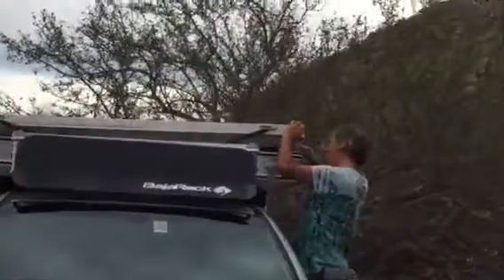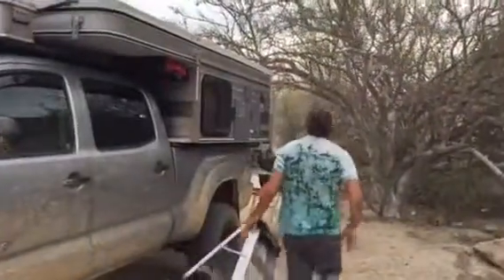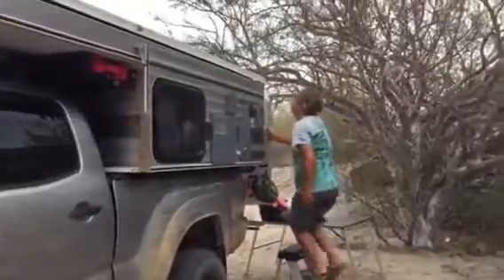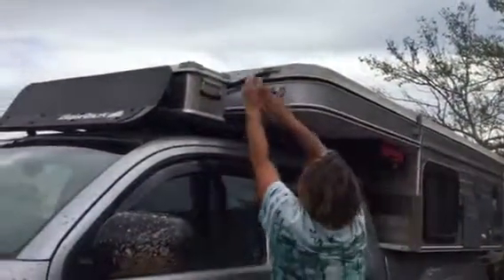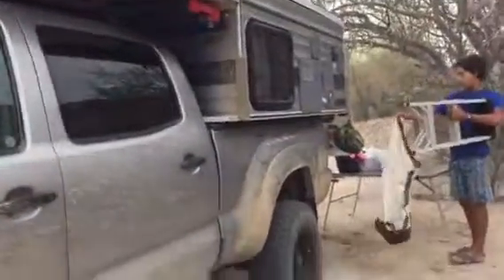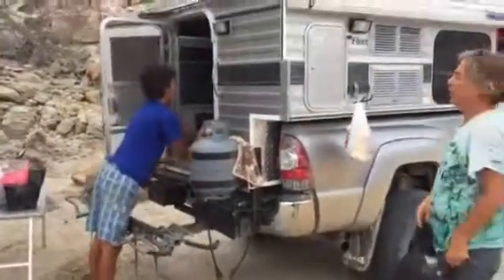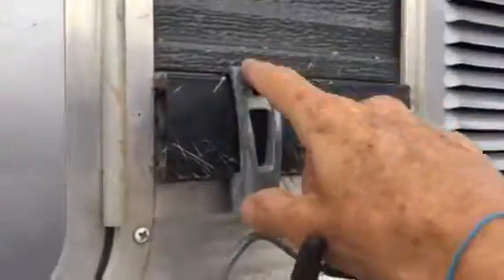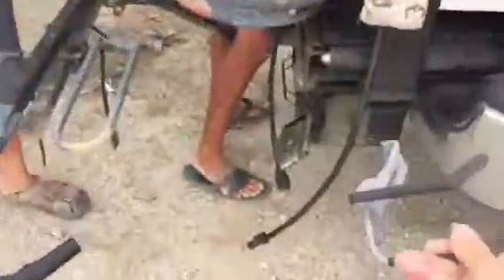Flame Adventure wild camping near San Filipe, Mexico